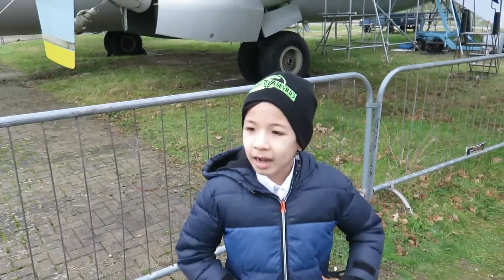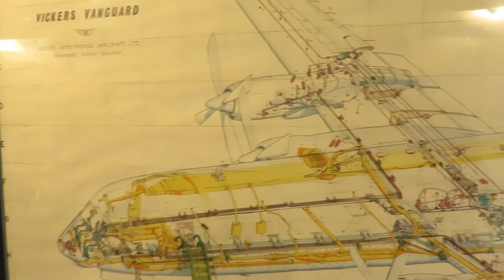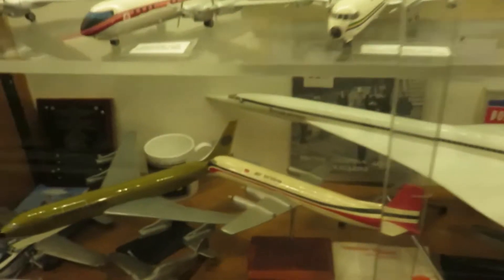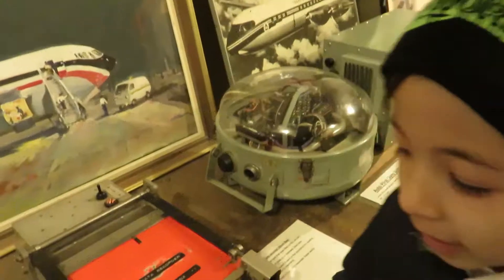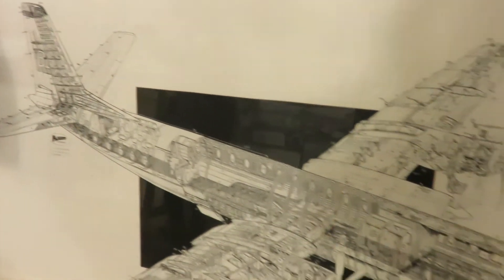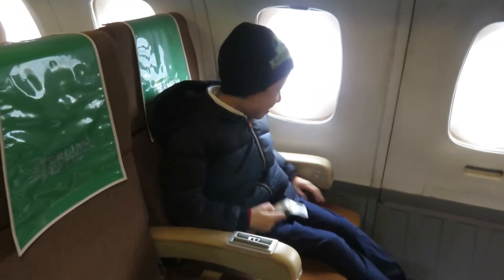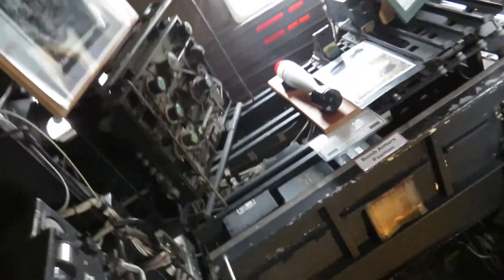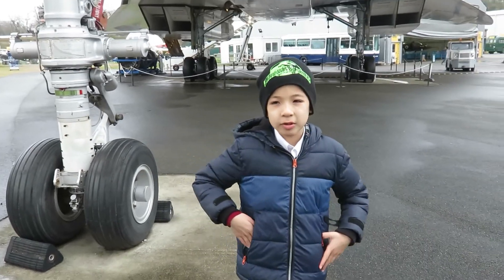Wonderful world of airplanes at Brooklands.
Madalkhon goes to Brooklands Museum to see some airplanes.